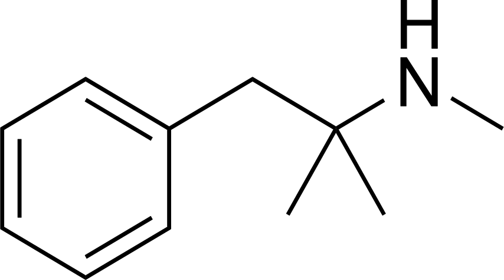Mephentermine | Wikipedia audio article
This is an audio version of the Wikipedia Article:
Mephentermine

SUMMARY
Mephentermine is a cardiac stimulant.  It was formerly used in Wyamine nasal decongestant inhalers and before that as a stimulant in psychiatry.
It has been used as a treatment for low blood pressure.ATC Classification:  C01CA11 - mephentermine ; Belongs to the class of adrenergic and dopaminergic cardiac stimulants excluding glycosides. Used in the treatment of heart failure.